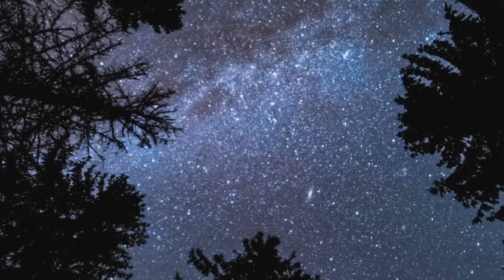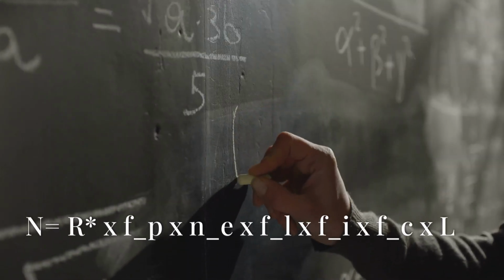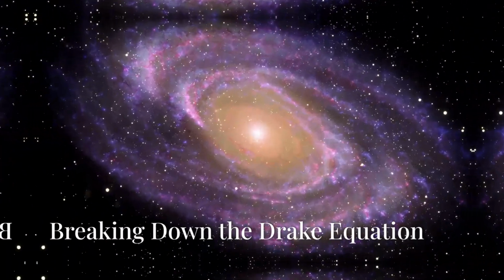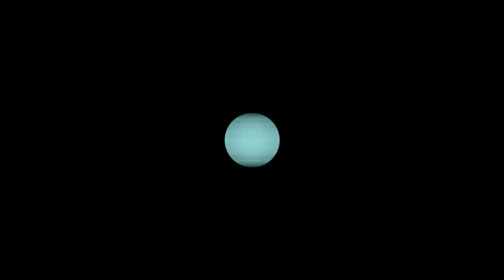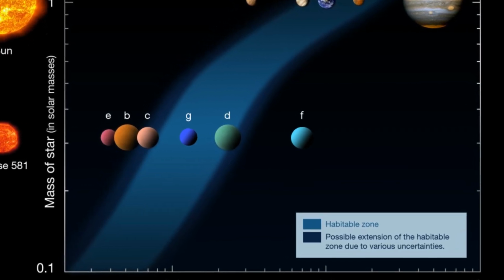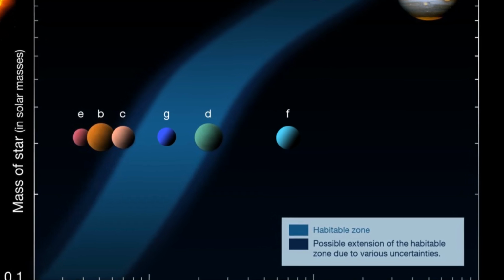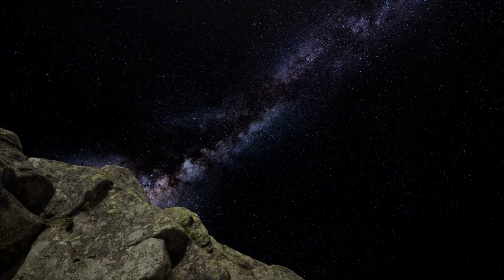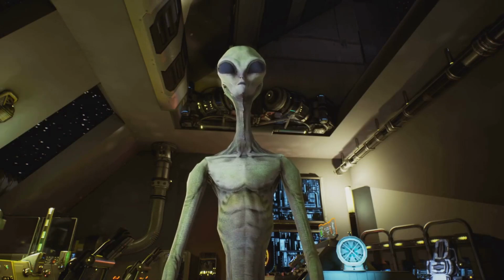Estimating the Number of Civilizations in the Galaxy - The Drake Equation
Are we alone in the universe? Explore this age-old question through the lens of the Drake Equation, a groundbreaking formula developed by Frank Drake in 1961. This video delves into the intriguing possibility of extraterrestrial life, breaking down the equation's key variables and their implications. Understand how accurate data on star formation contrasts with the uncertainties of life emergence and civilization longevity. From astrobiology to SETI and popular culture, discover how the Drake Equation continues to inspire scientific inquiry and fuel our imagination.

00:00 Introduction
00:21 A Cosmic Calculator
01:14 Breaking Down the Drake Equation
03:40 Calculating the Odds
04:21 Inspiring the Search
05:03 What if We're Not Alone?
05:44 Outro